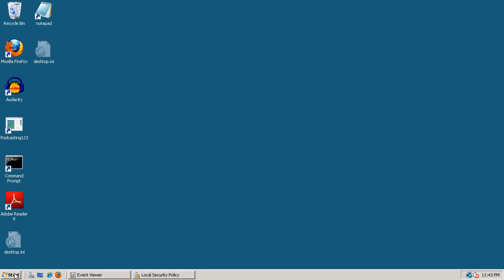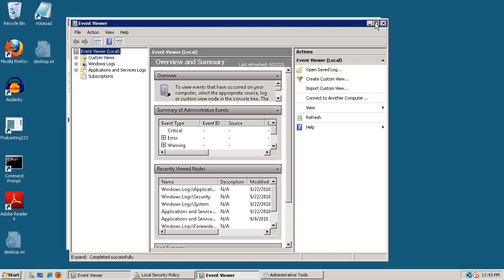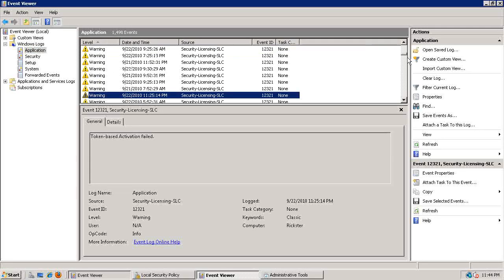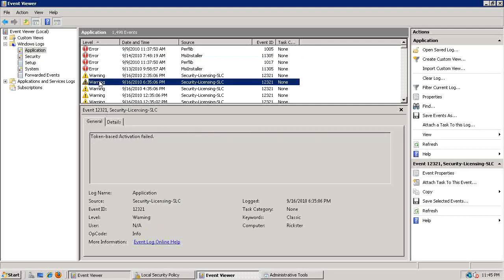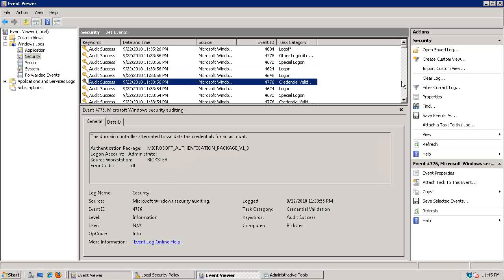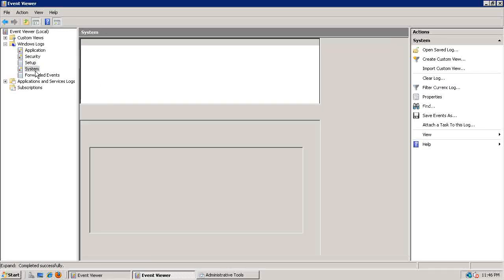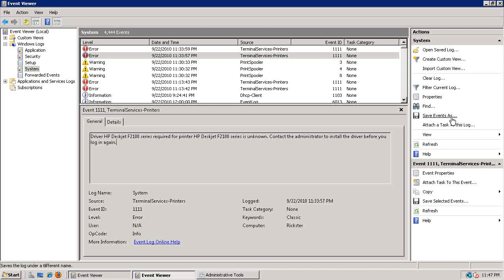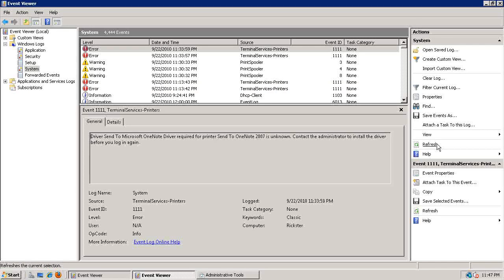Microsoft Event Viewer Tutorial and Summary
Track down bugs in Windows Event Viewer